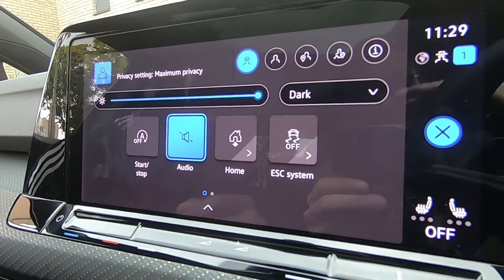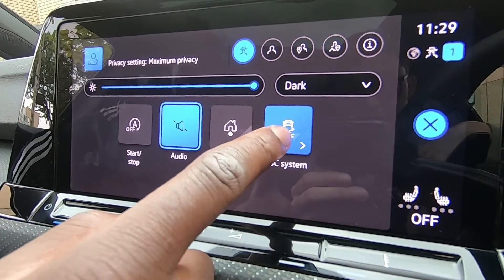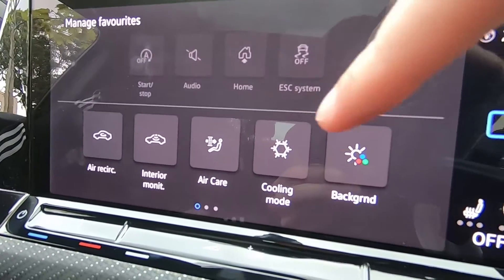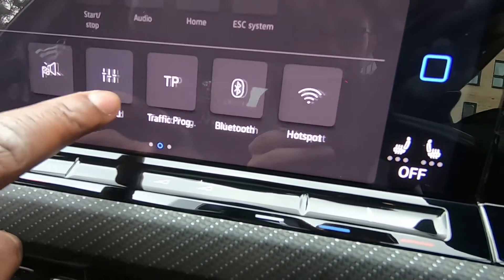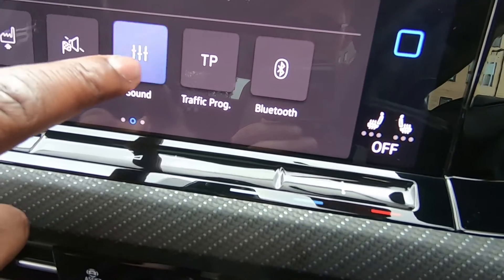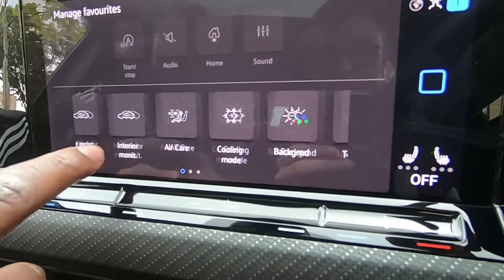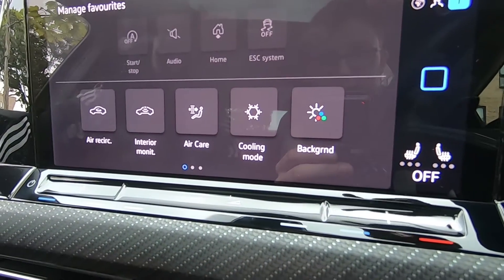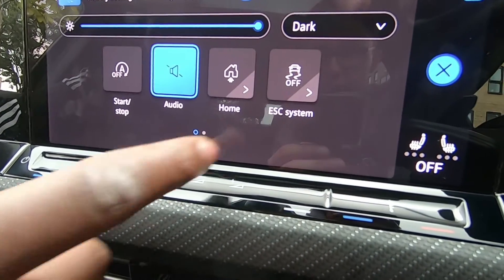THIS SHORTCUT WILL IMPROVE YOUR MK8 GOLF R/GTI!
I explain in this clip how to add a shortcut to your homepage so the ESC system can more easily be disabled when driving your MK8 Golf R / GTI!

One of the frustrations some owners have mentioned is the lack of any physical buttons including the ability to easily turn of the cars traction control settings.  This would allow you to get the maximum out of your MK8 GTI or R as with this setting left on the car will often automatically brake during cornering or when traction is limited cutting the cars power and not giving you full control.

In the MK8 Golfs infotainment system you can access the ESC but to do this you have to go through multiple menu's which is in-efficient particularly when you are on the move and want to turn ESC off for a quick blast down your favourite road.  This shortcut in this video makes that process much more simple!

Sam

*Information accurate as of 29th September 2021